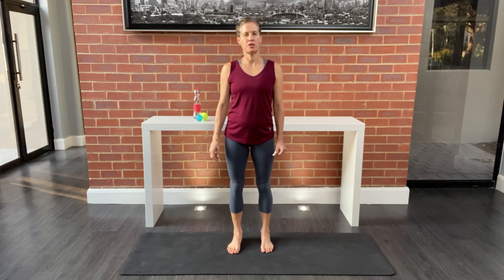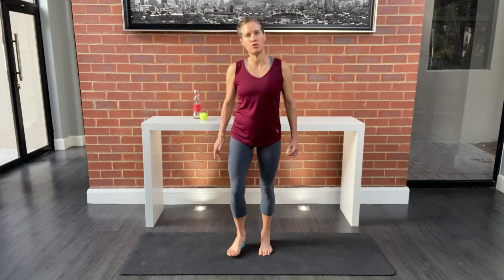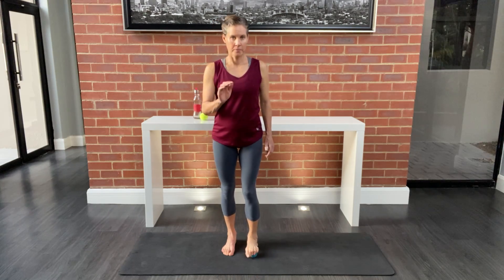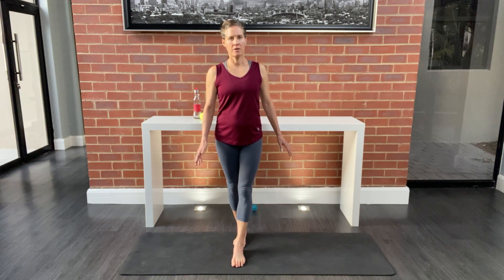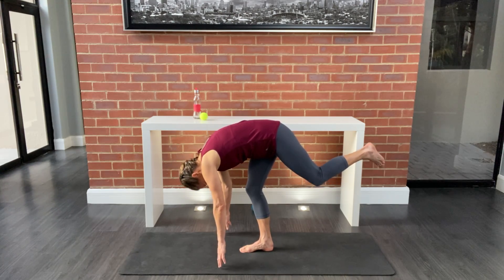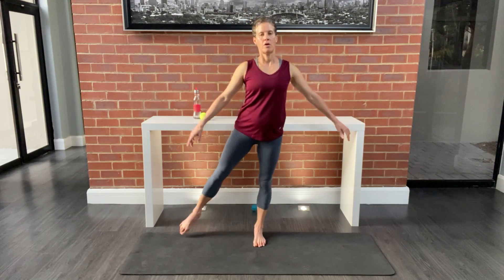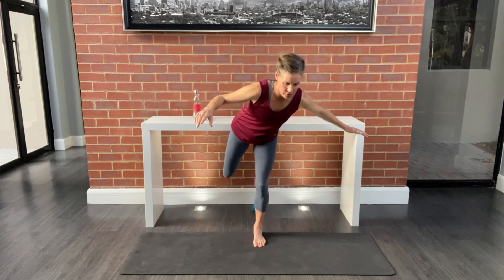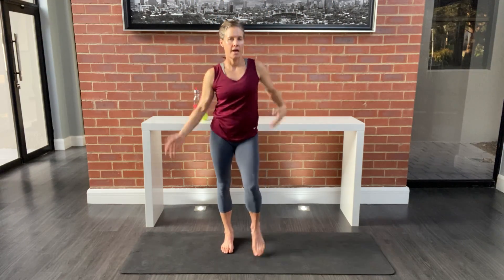MMT - CORE BALANCING with use of reflex ball 31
This video focuses on improving the core stabilizers by releasing the feet and challenging the balance to strengthen the ankles. The glutes will also need to kick into action and help the body with balance.